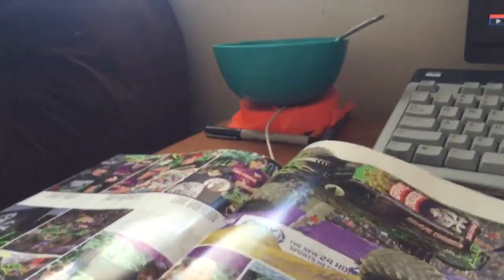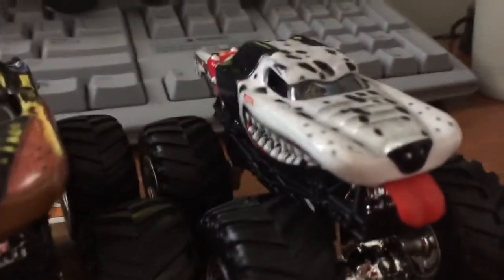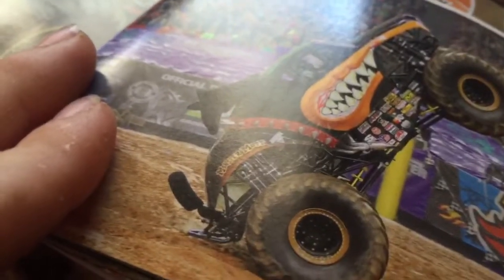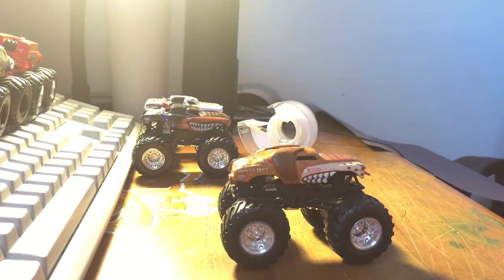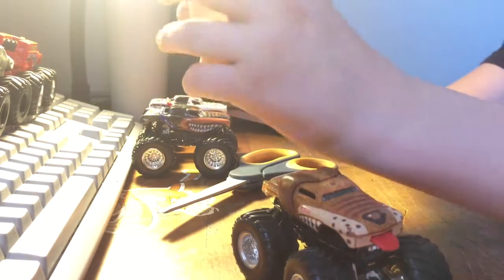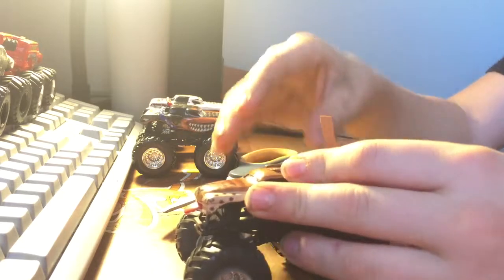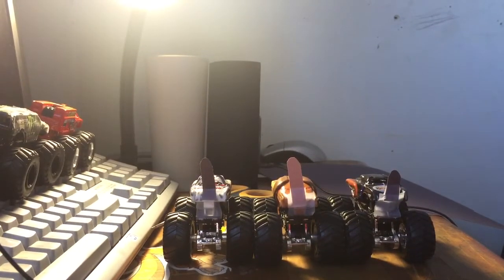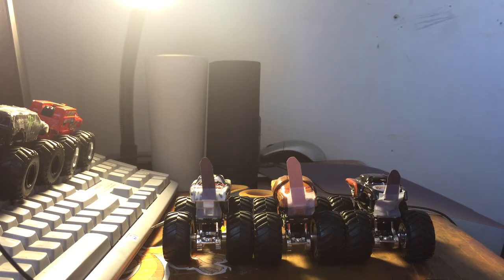Hot wheels monster jam:putting tails on monster mutts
Do this yourself if you haven't already